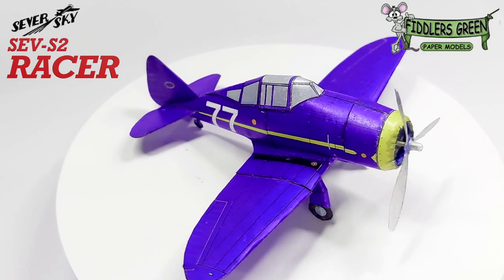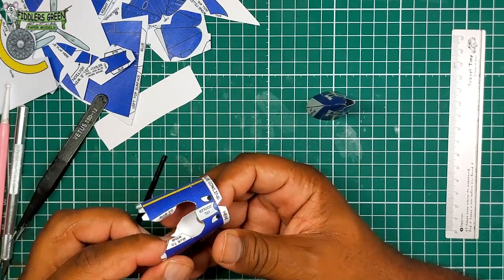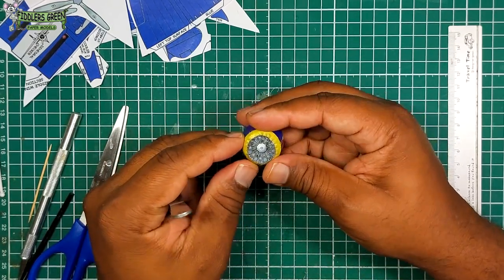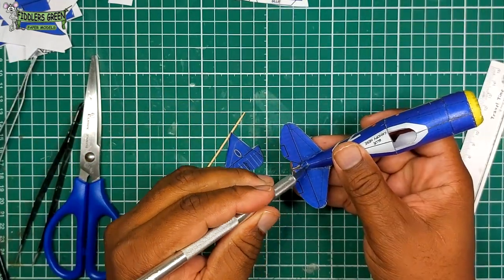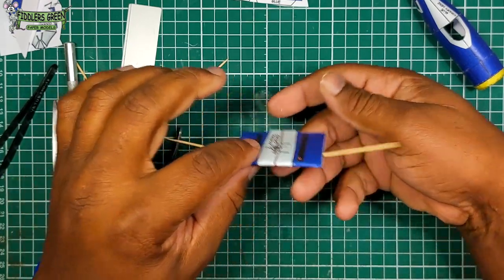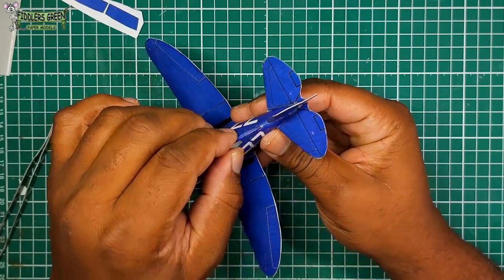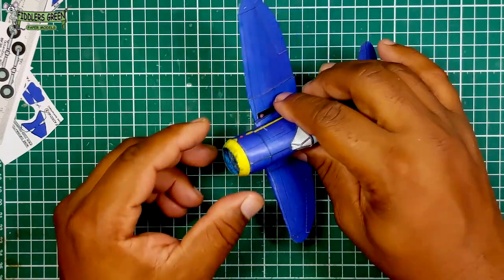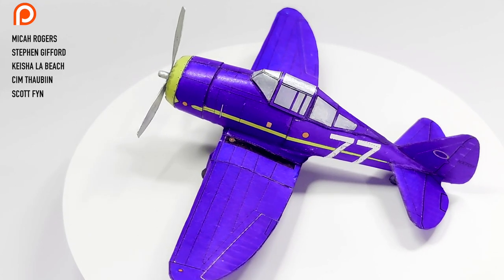BEGINNERS GUIDE - HOW TO BUILD FIDDLERS GREEN MODEL SEVERSKY SEV-2S RACER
Sometimes we just need a simple model to relax or to understand how to start building models.  Fiddlers Green has been doing this for a long time. non scale / fun scale. Enjoy my friends. here is the link:

cheers.

Chapters

0:00 - Intro
0:20 - Why Fiddlers Green and Tools
1:50 - Cutting out Parts
2:12 - Fuselage  Assembly
3:25 - Cowling Assembly
5:04 - Engine Plate Integration
6:02 - Cowling Integration
6:49 - Stabilizer Assembly
8:04 - Fin Assembly
9:17 - Center Wing Spar
10:17 - Wing Panel Assembly
11:36 - Wing Fuselage Integration
12:13 - Wing Fairing
13:28 - Canopy
15:05 - Finishing!!
15:43 - Landing Gear Assembly / Installation
18:41 - Flaps and Oil Cooler Installation
19:37 - Propeller Assembly